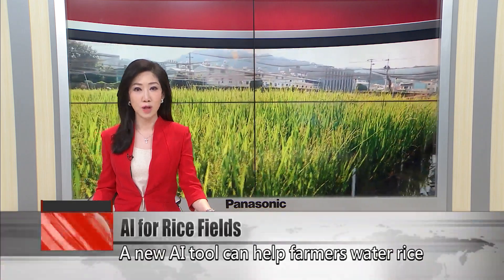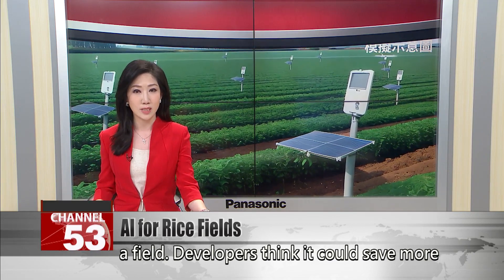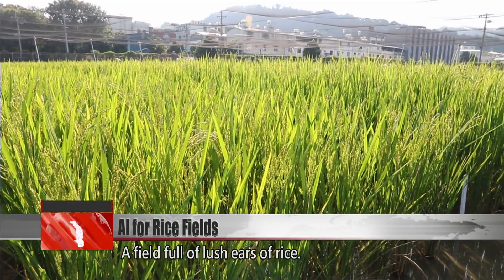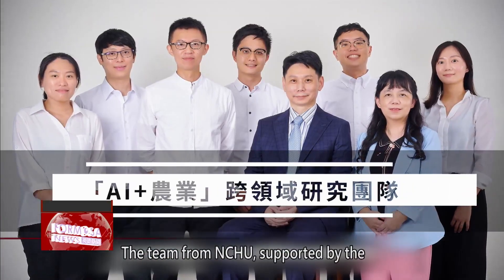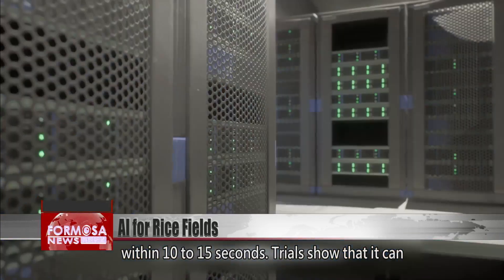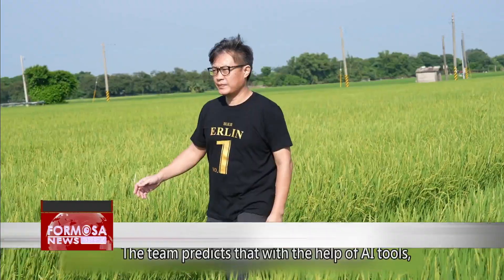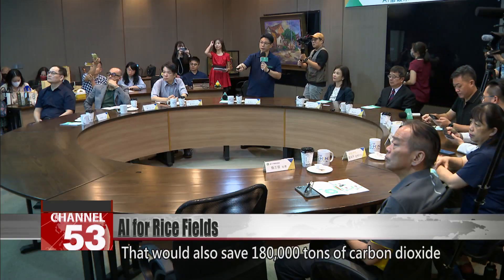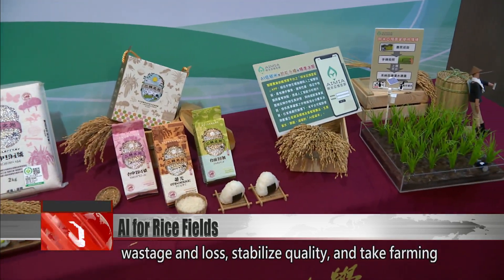AI tool helps farmers water rice fields efficiently, saving water｜Taiwan News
A new AI tool can help farmers water rice fields more efficiently, saving water. The AI app was developed by a team from NCHU. A simple photo is all that’s required, to get smart suggestions about how to manage a field. Developers think it could save more than 1 billion tons of water a year, if it was rolled out across all the paddy fields in Taiwan. The team plan to expand their work to include diseases and pests in the future.

A field full of lush ears of rice. Now you can take a photo on your phone, upload it to a platform, and instantly learn about the growing conditions of the rice.

Chan Fu-chih
NCHU professor
We’ve brought AI into agricultural production. For paddy fields, it can at least reduce wastage of water resources.

The team from NCHU, supported by the NSTC Taiwan Germination Program, developed a smart farming early warning platform. Upload a photo and an AI algorithm can provide suggestions for irrigation and cultivation techniques, within 10 to 15 seconds. Trials show that it can effectively reduce irrigation water usage by 20%, and optimize rice production.

Chu Yen-wei
NCHU Grad. Institute of Genomics and Bioinformatics
In the future, we will expand it to early warnings of diseases and pests. Before the symptoms manifest, we’ll be able to judge that it may be diseased or infected.

The team predicts that with the help of AI tools, more than 1.2 billion tons of water could be saved, from the estimated 6.2 billion tons of water used to irrigate Taiwan’s rice fields every year. That would also save 180,000 tons of carbon dioxide emissions annually. Generation after generation of farmers have grown rice based on their personal experience and wisdom. Now with the help of AI, they can reduce wastage and loss, stabilize quality, and take farming to a new level.